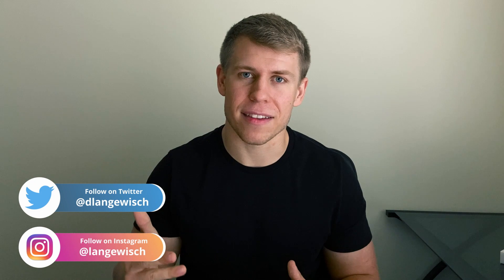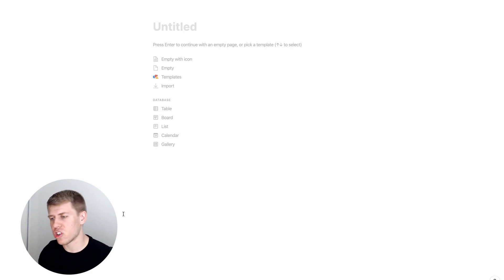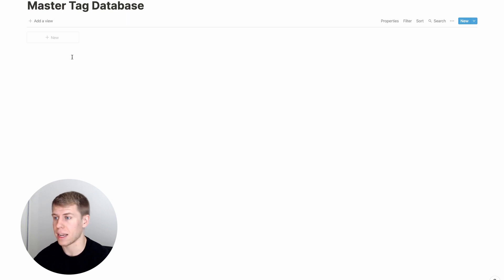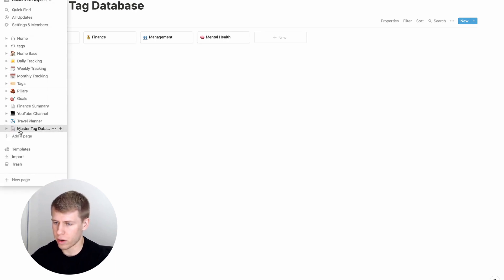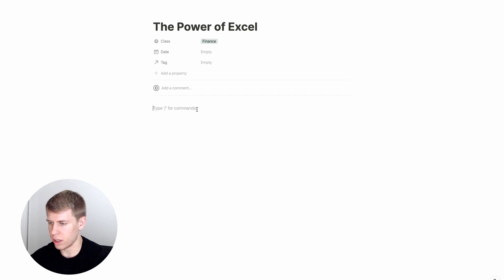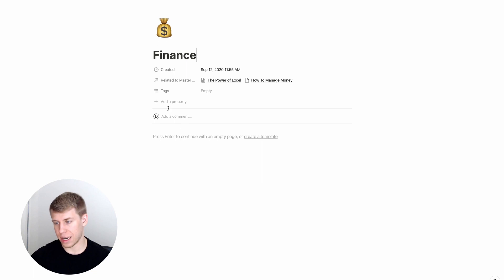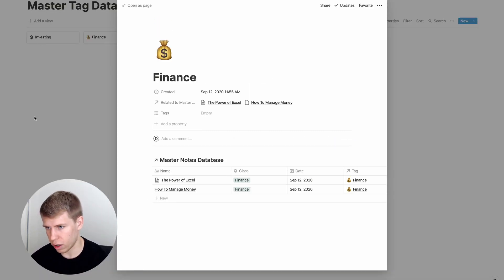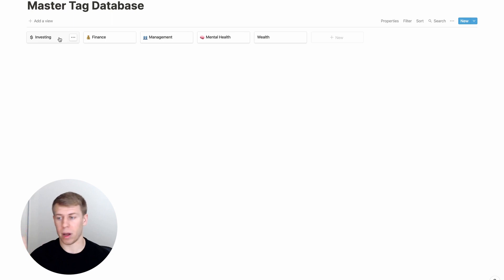Notion Master Tag Database | The BEST Way To Organize Your Notes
This video covers the best way to organize your notes with a Notion master tag database. Click on my Notion Tutorial playlist link to learn more about Notion

Timestamps:
0:00 Intro
1:05 Why a Master Tag Database?
2:29 Creating a Master Tag Database
5:16 Connecting to Master Notes Database
8:08 View Individual Tag Page
11:37 Closing

💥Gear used to make this video:
📹Camera: iPhone 11
Logitech C920 Webcam
🎤Microphone: Boya by-MM1 Shotgun Mic
▲ Tripod: Geekoto 77" Tripod
▮ Tripod Mount: Ulanzi Aluminum Tripod Mount
💻 Computer: 2018 15" MacBook Pro